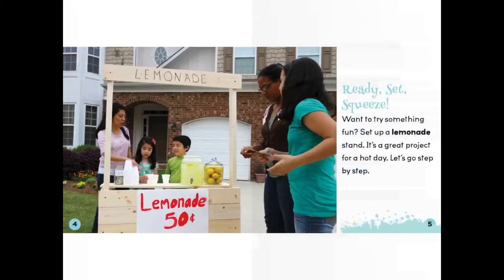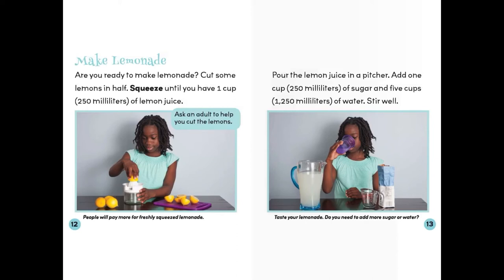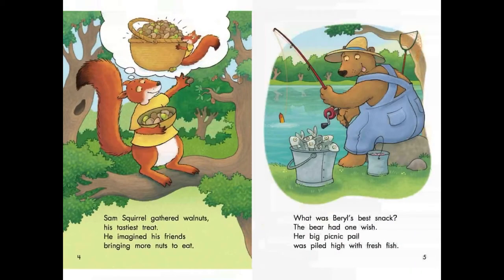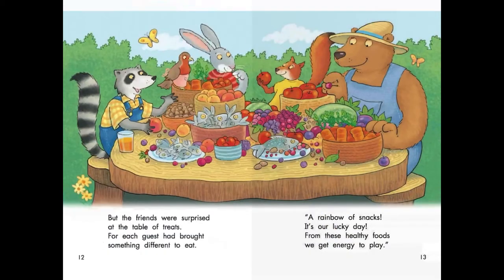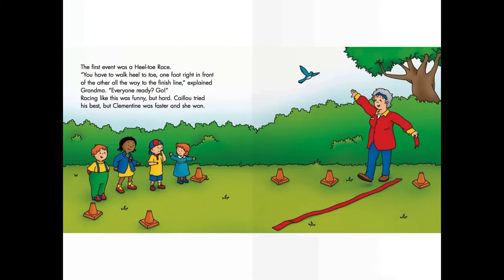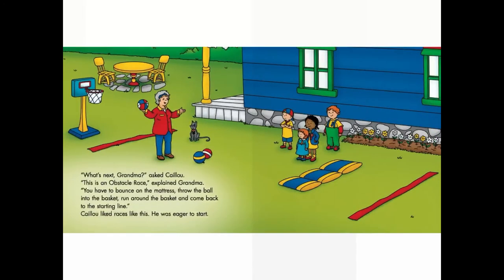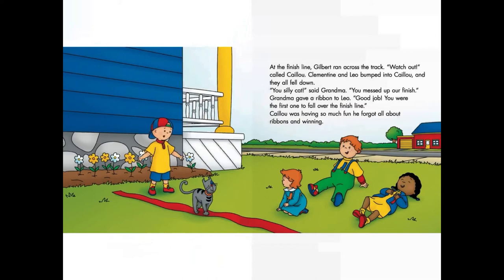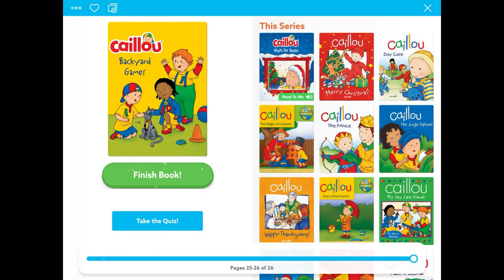BOOKS AND BABBLE - SUMMER FUN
Join Prof Gracey for songs and stories in the summer!